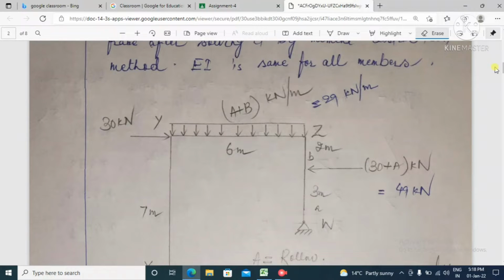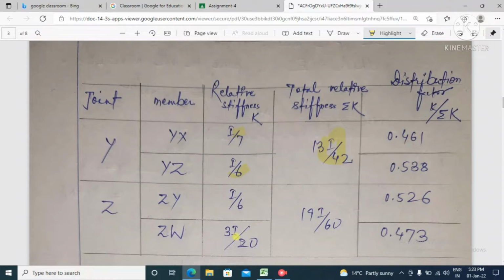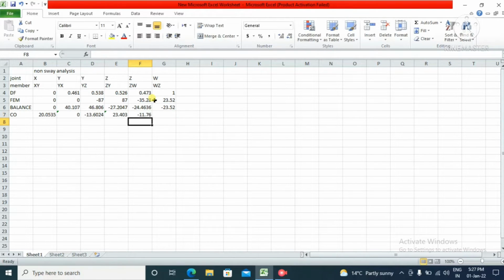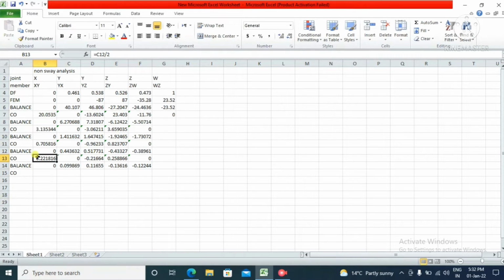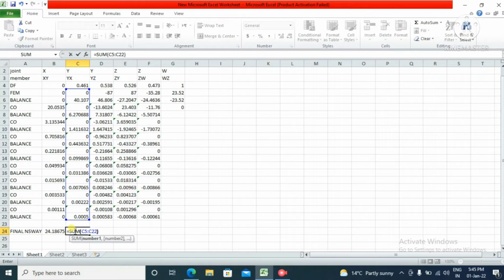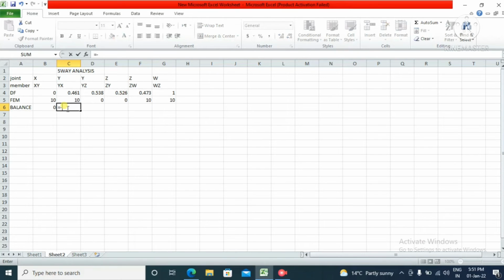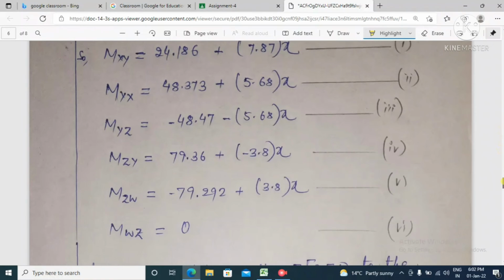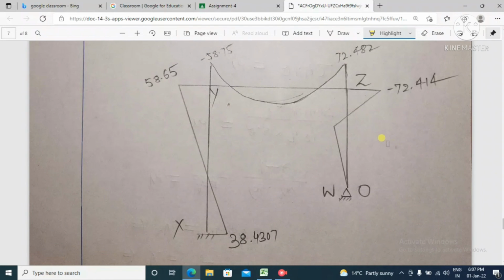Frame Analysis using moment distribution method( Excel sheet)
About this video :
Moment Distribution method using Excel